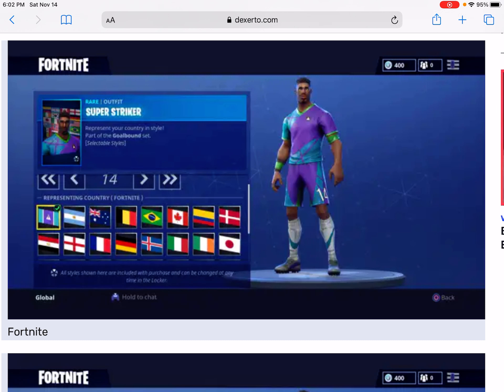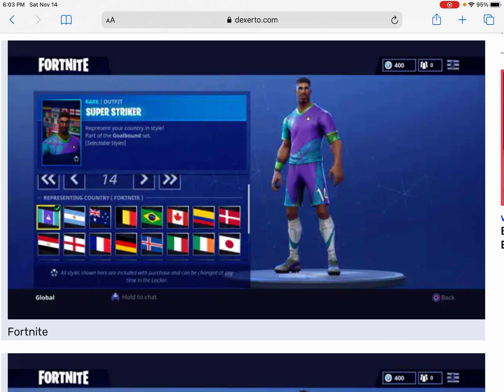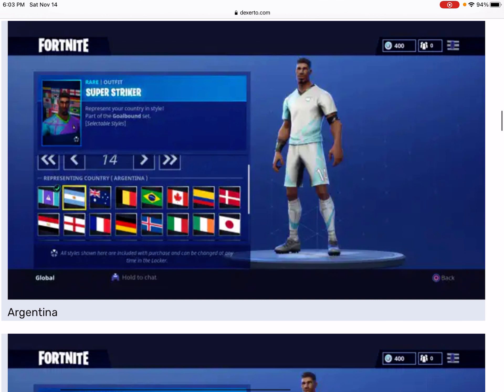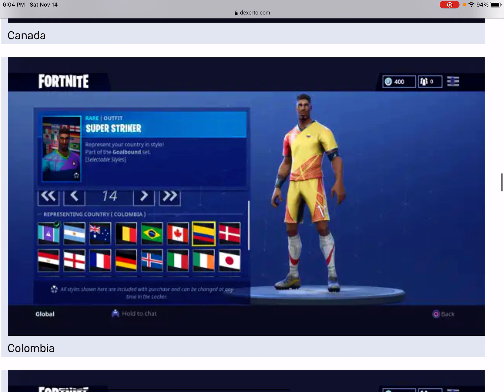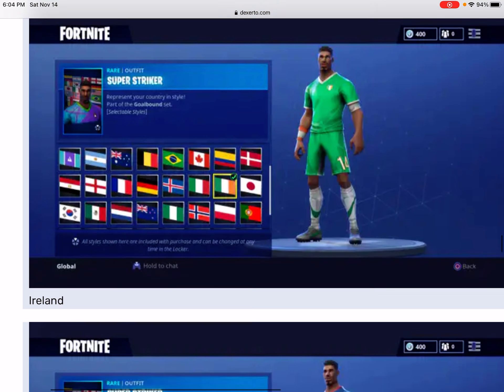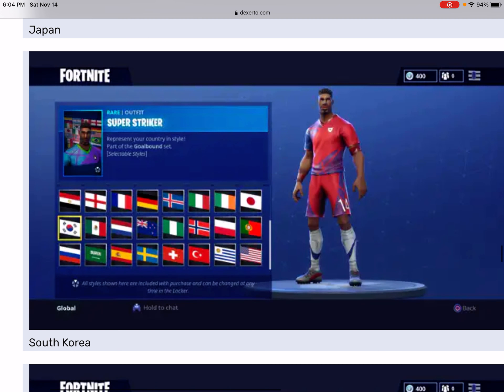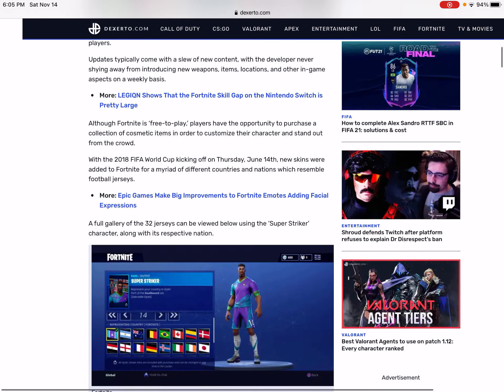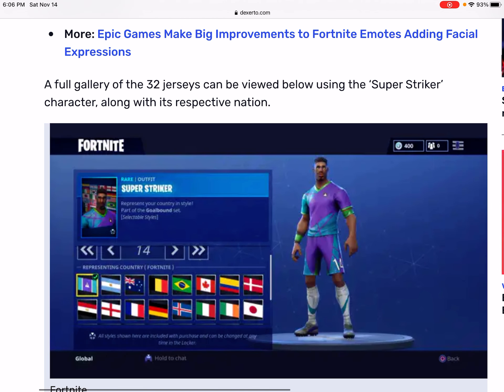SOCCER SKINS- [Part 2] |GamerKids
Type your name in the chat if you turned on post notifications.
Socials
Gamerkidsyt000 on Instagram